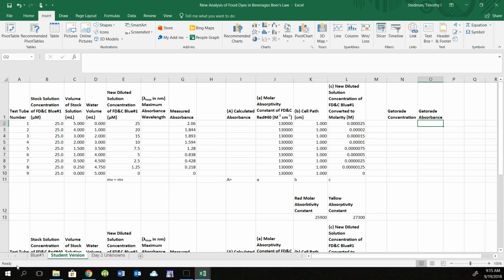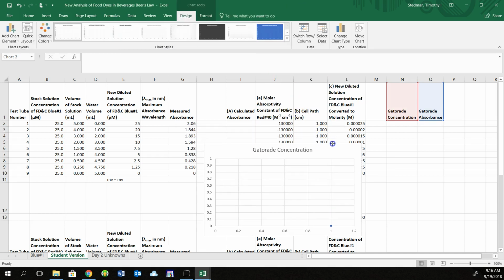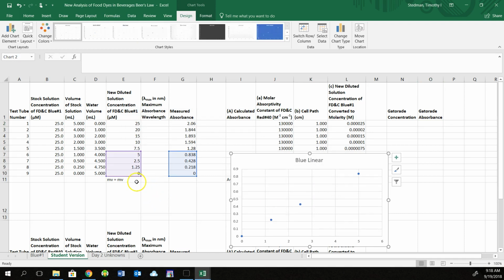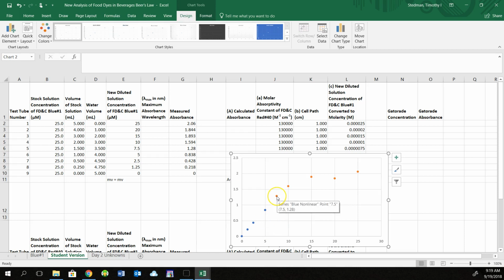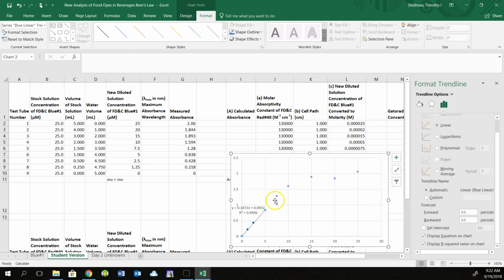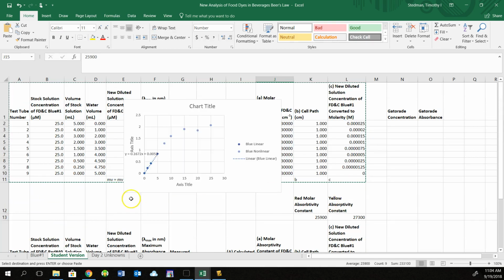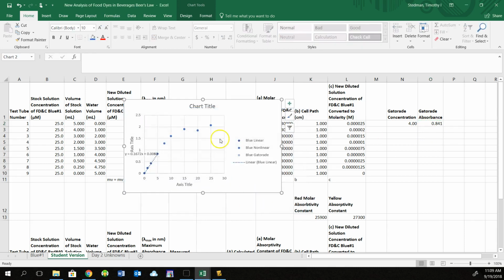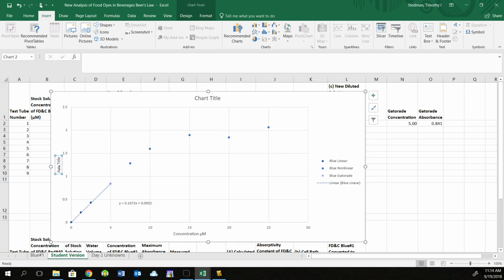AP Chemistry: Graphing a Standard Absorbance Curve in Excel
This video is intended to help my students learn the basics of graphing standard absorbance curves in MS Excel.